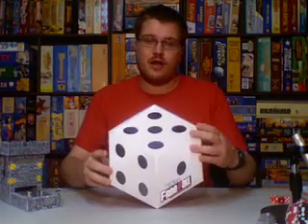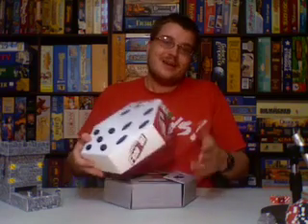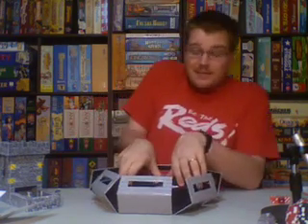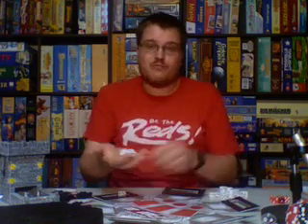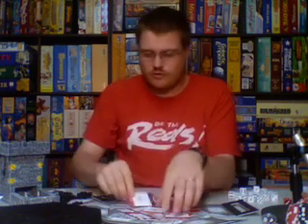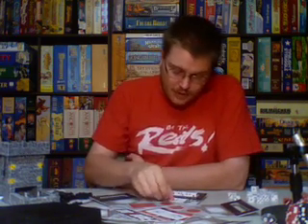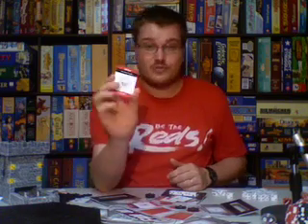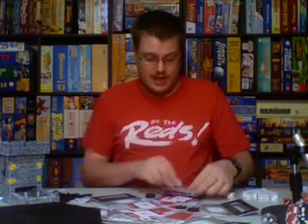Yahtzee Free For All Review - with Tom Vasel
Tom Vasel reviews Yahtzee Free For All
Designed By: Richard Borg
Published By: Hasbro

00:00 - Introduction
01:34 - Game overview
06:01 - Final thoughts